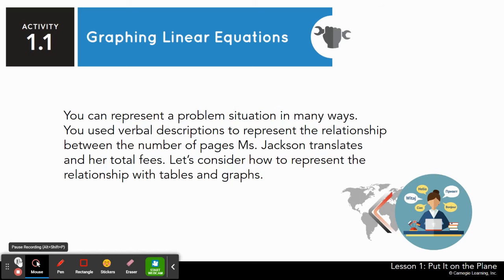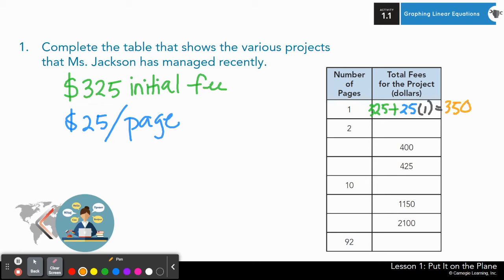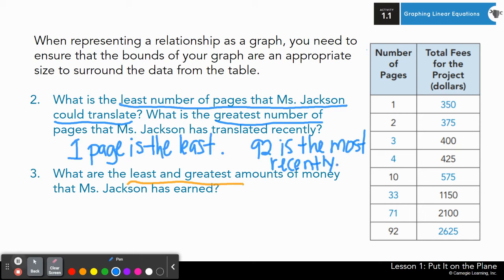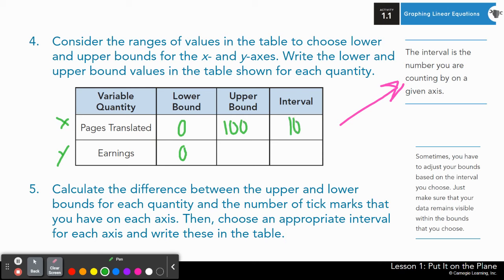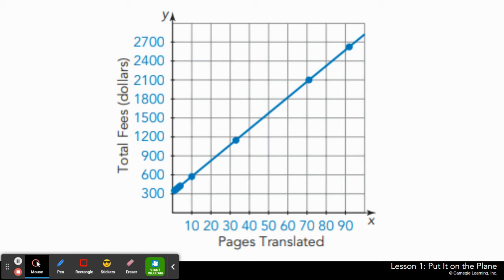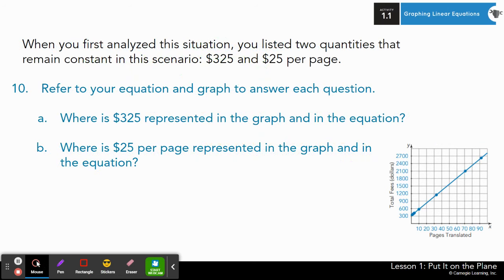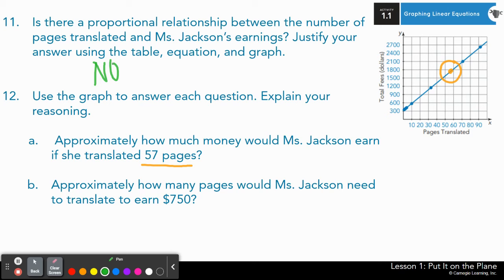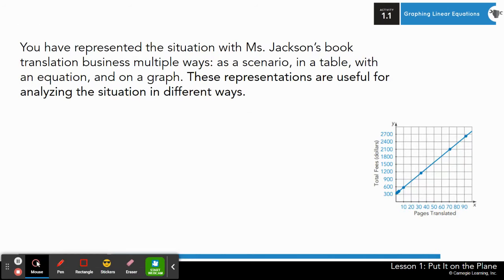Module 3 Topic 4 Lesson 1: Put it on the Plane - Act 1.1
Carnegie Learning. 7th Gr. Module 3 Topic 4 Lesson 1: Put it on the Plane - Act 1.1